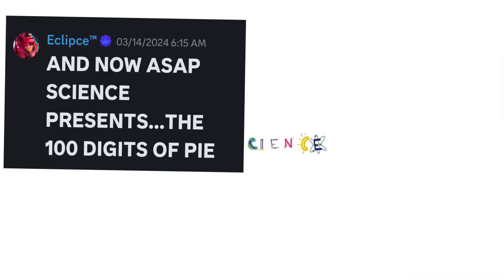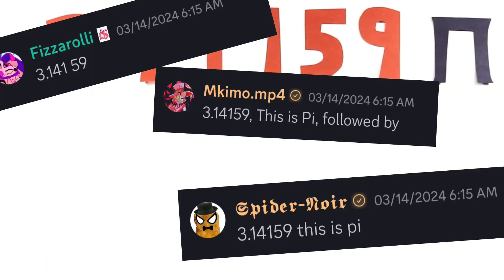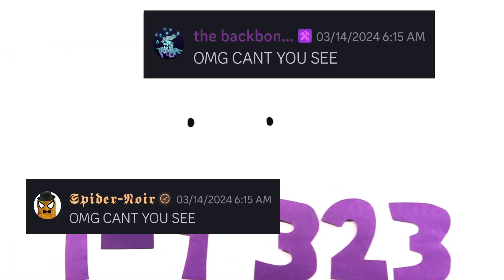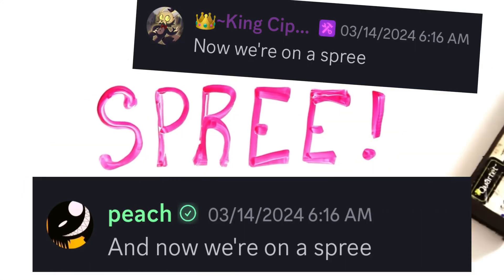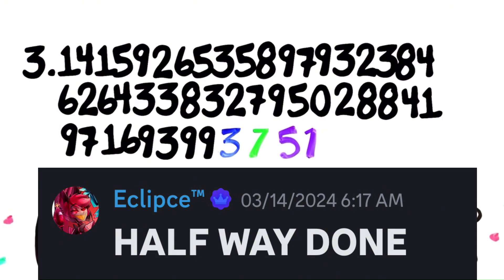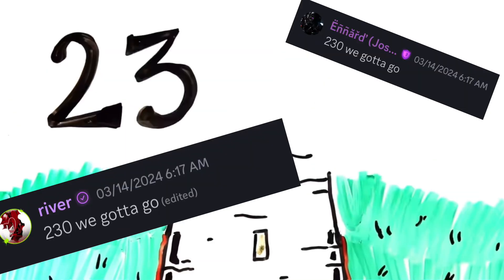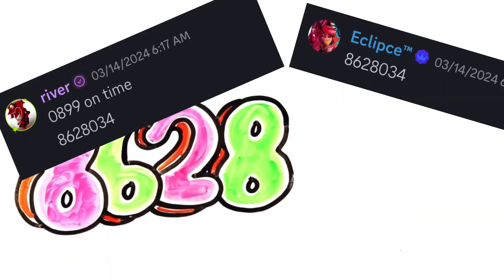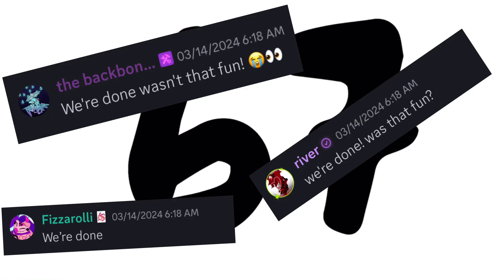Discord sings 100 Digits of pi for pi day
Ik we’re late lol